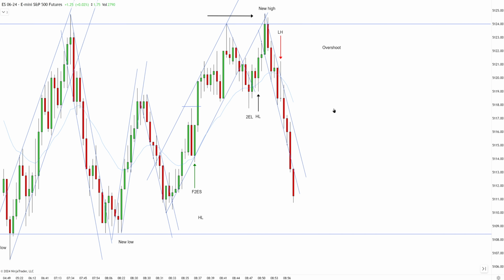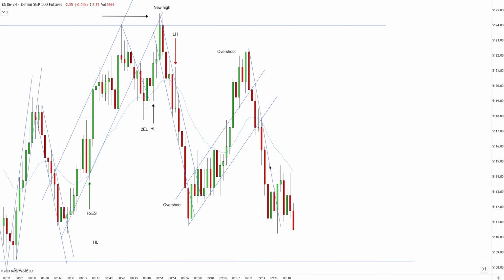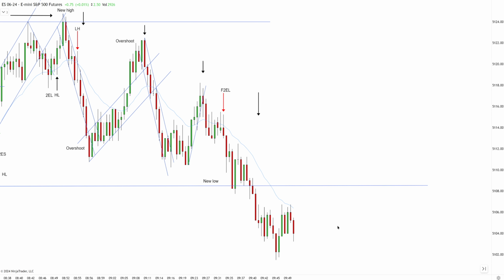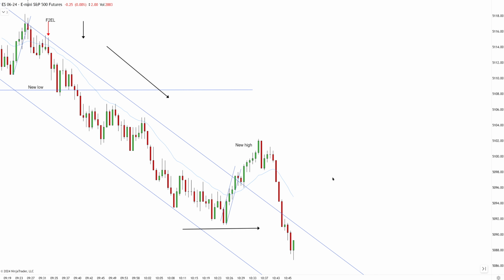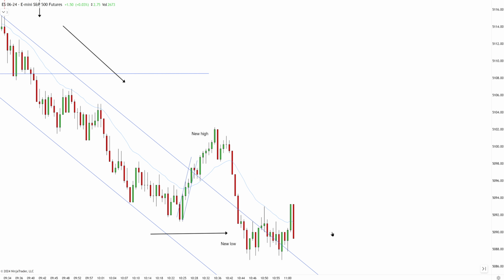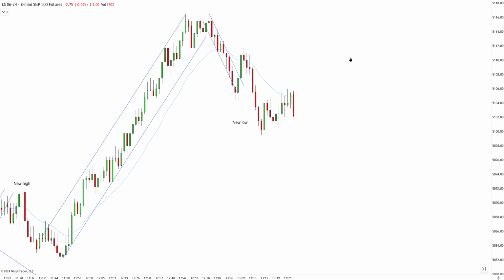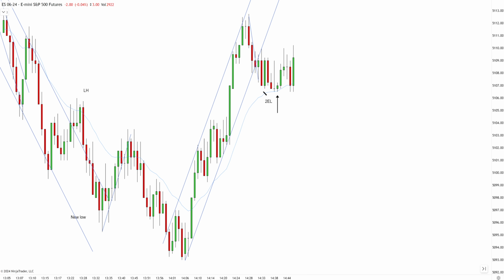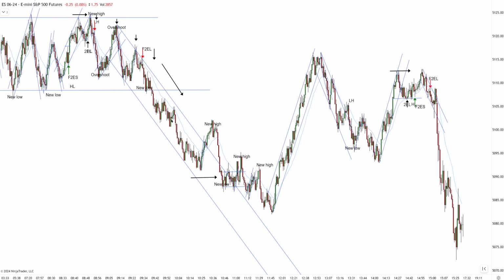Scalping High Probability Setups With Price Action